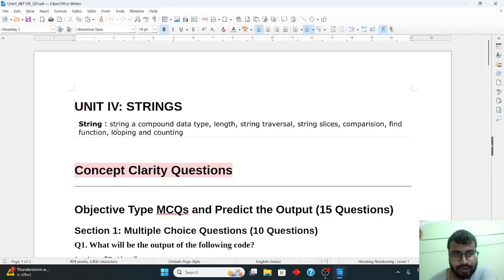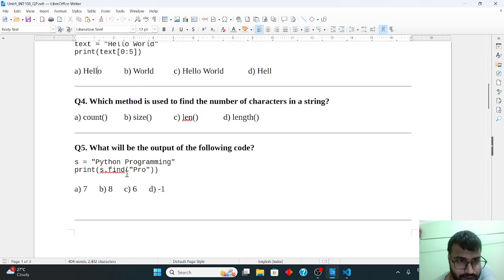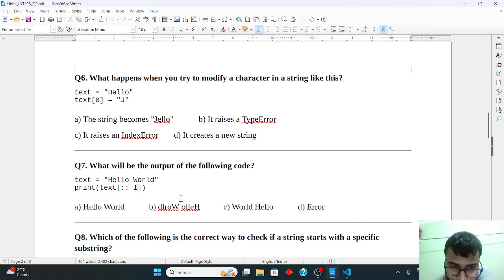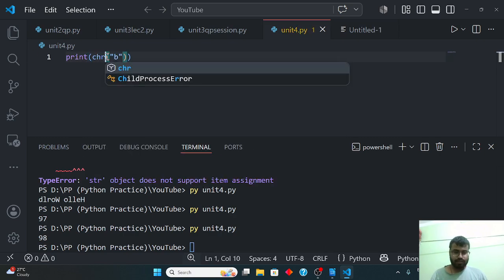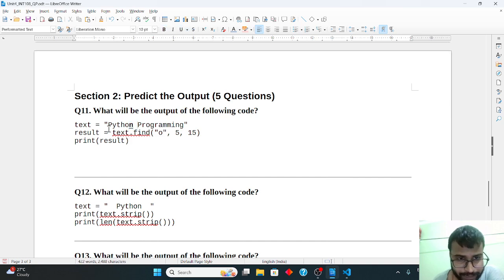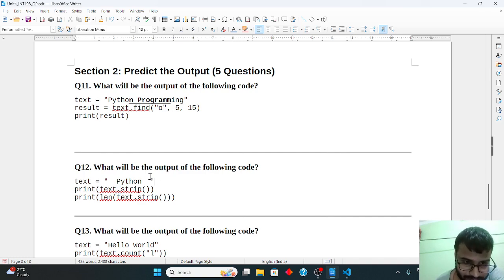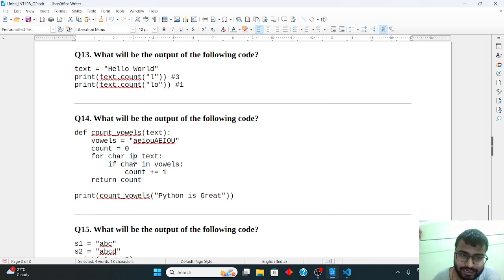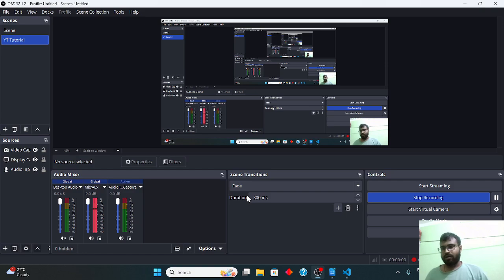Unit 4, Topic: String, Concept Clarity Questions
Welcome to Unit 4 - Strings!

This video covers strings in Python programming. To help you study and revise, the complete set of notes and question papers for Unit 4 is available in the Google Drive folder below.

What you will learn in this video:

String creation and indexing

String slicing and concatenation

String methods and operations

String formatting and manipulation